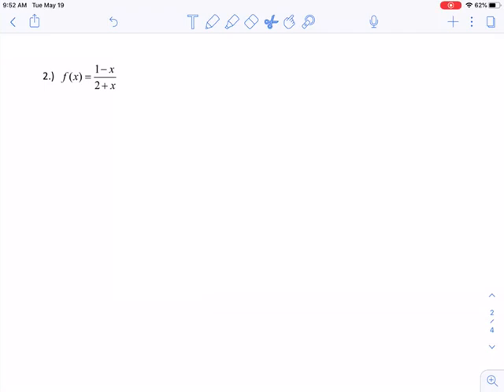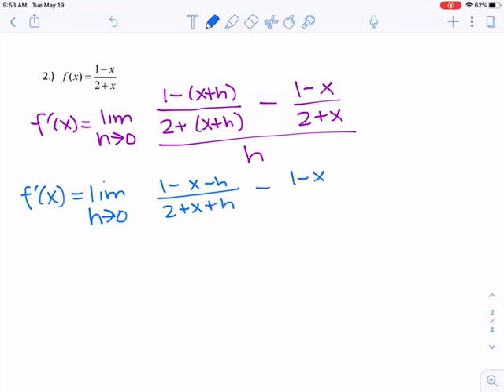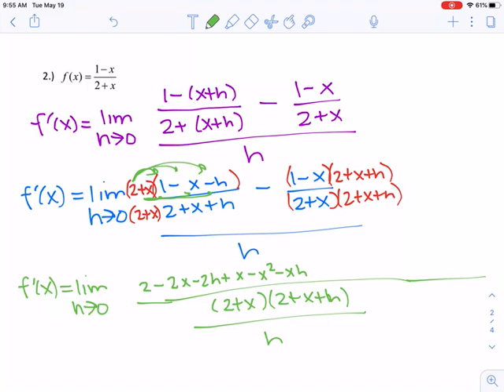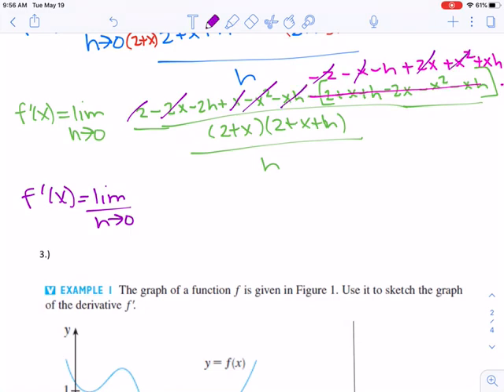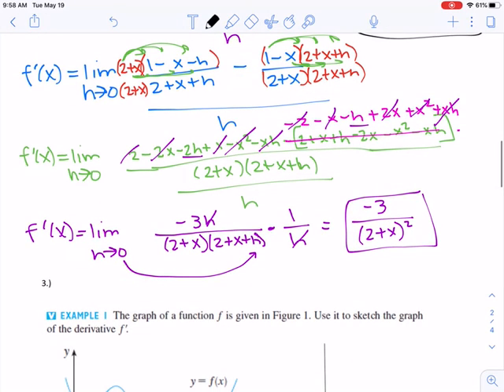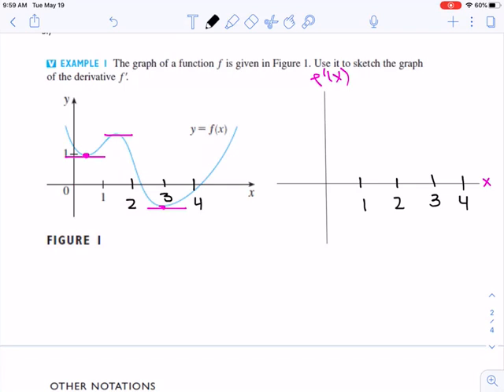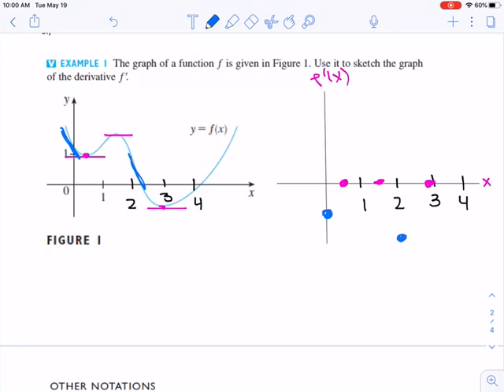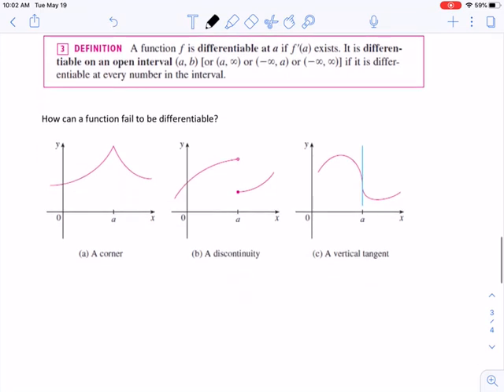Calc Notes 3.2 Page 2